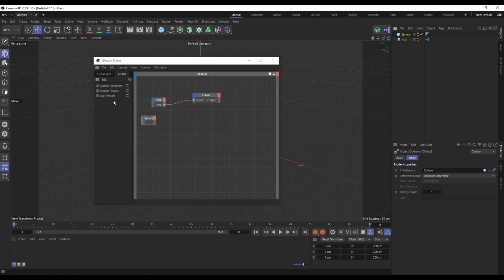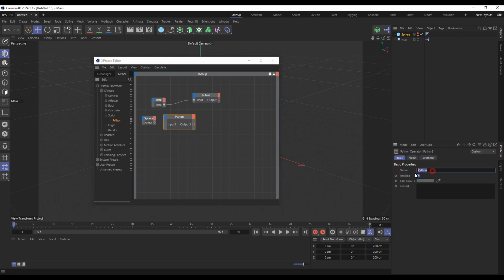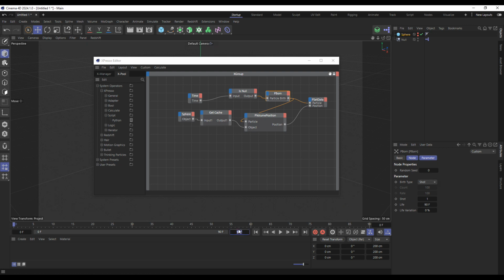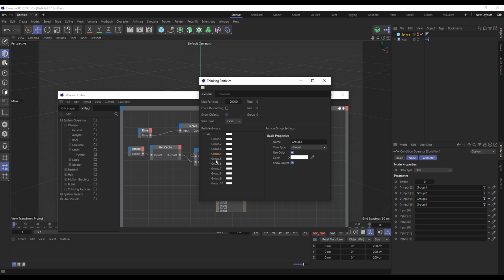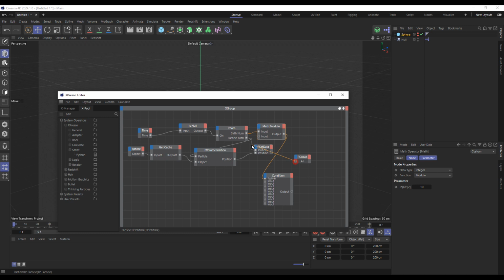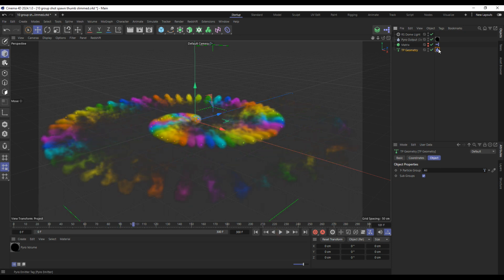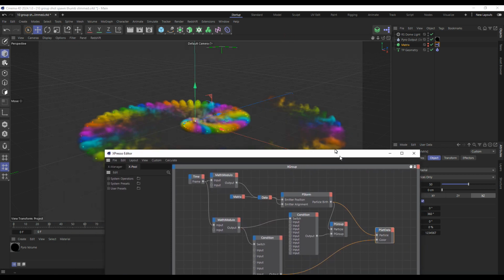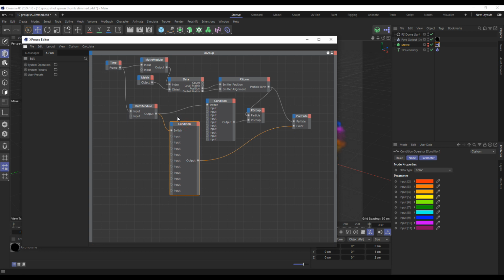Simple multi-group shot spawn - C4D 2024.1.0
Simple and useful setups for mixed simulations in a volume and for point pyro.